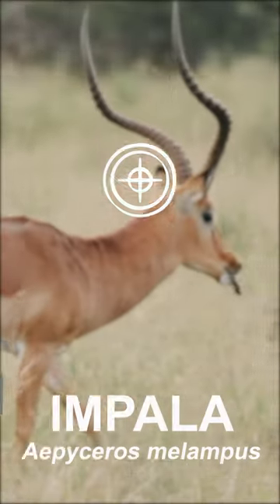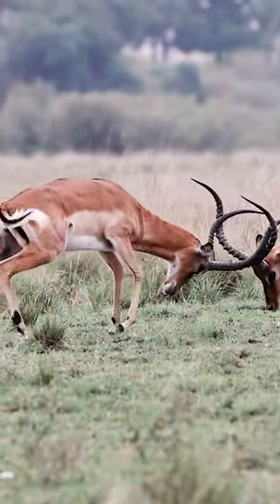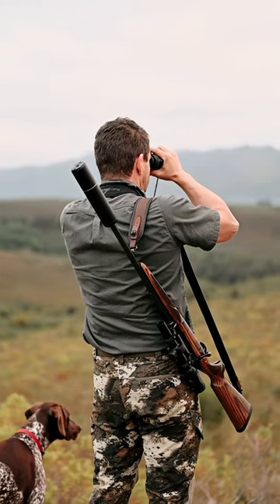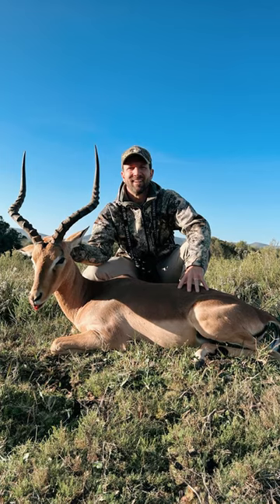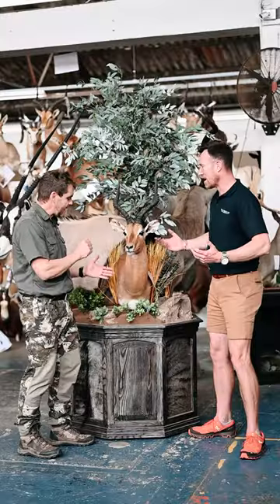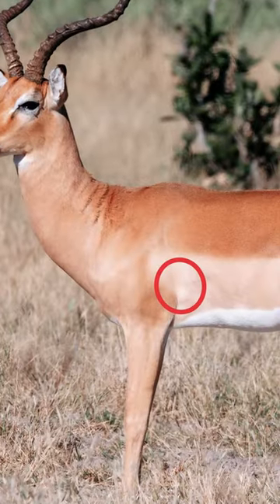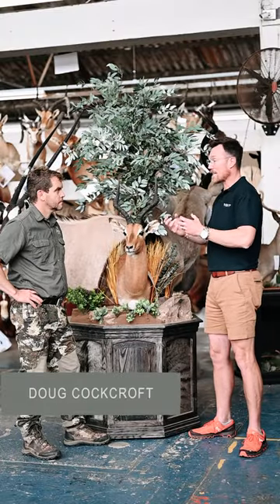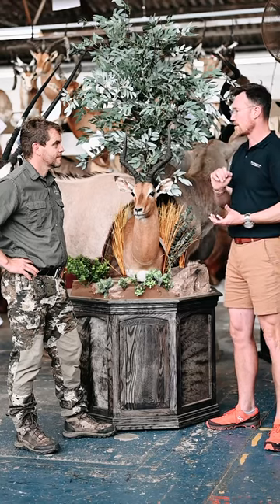Ep.1 | The classic Impala | ERS HUNTING TIPS & TRICKS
Dive into the world of the Impala in this episode. We discuss the perfect caliber for hunting this agile antelope, offer hunting tips, and reveal a Pro Tip from our taxidermist expert. Uncover the allure of one of South Africa's most iconic creatures.